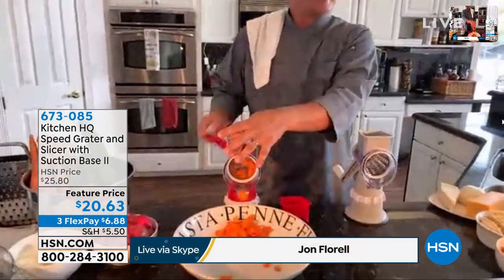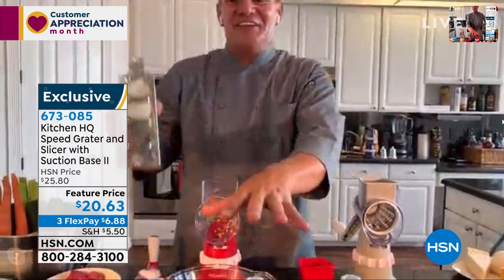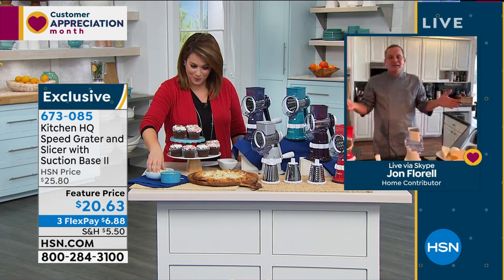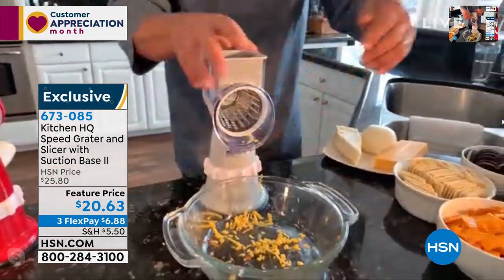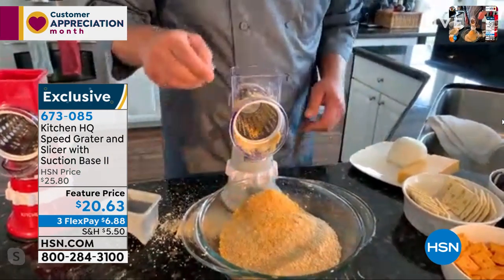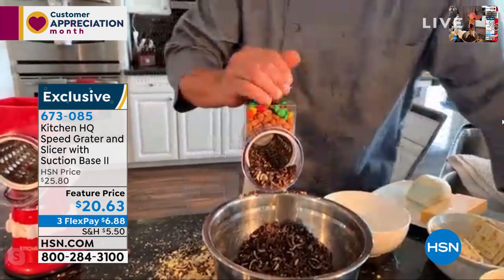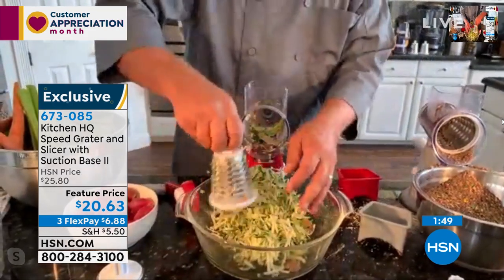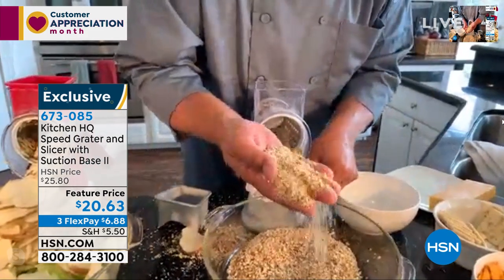Kitchen HQ Speed Grater and Slicer with Suction Base II